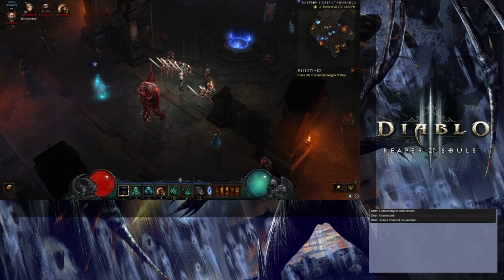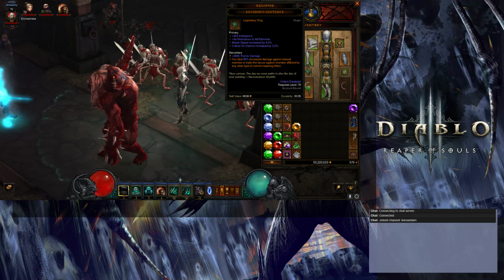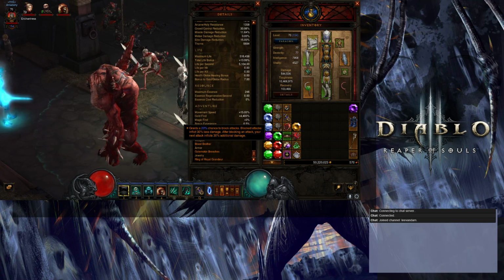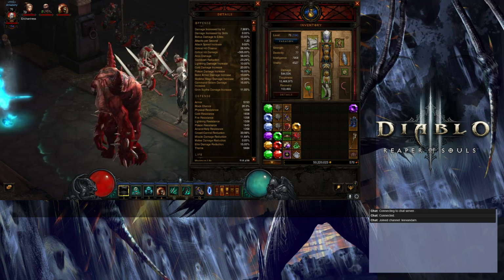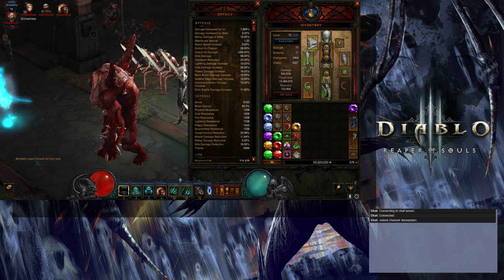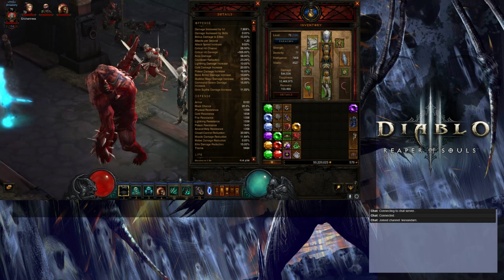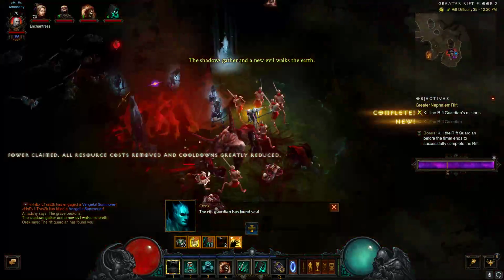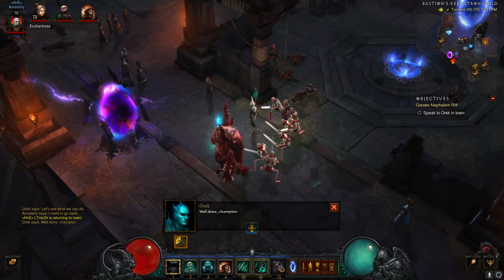Diablo 3: RoS - Quick Bones of Rathma Guide and GR 35 run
Hey everybody!  I'm already up to farming my legendary gems to level 25 with my necro, and so I wanted to talk to you about the build that's making it happen!

This season's journey reward 6 piece set, Bones of Rathma, is very nice. Not only is it a great way to introduce players to necro life, it is quite powerful without other gear synergy!   In this guide, we'll talk about the gear I've got, the skills I'm using, and the gameplay rotation to clear the content.  Let me know what you think of the build in the comments below and also let me know if it works for you!